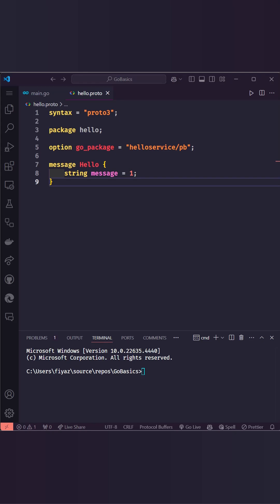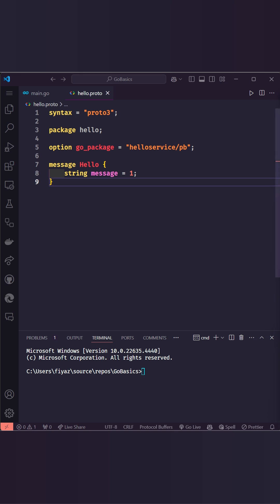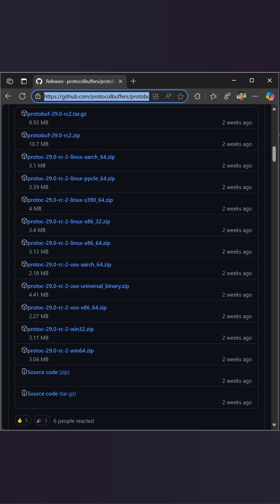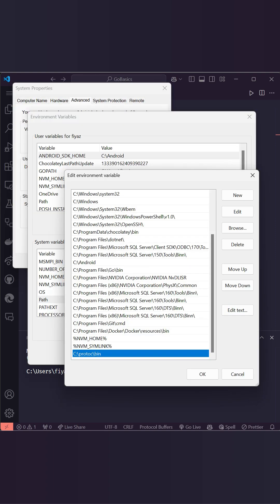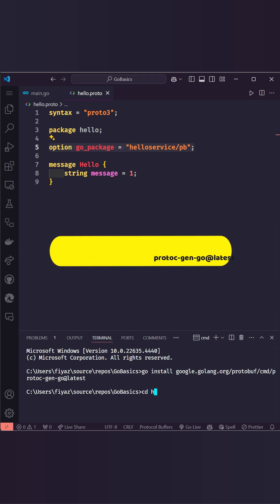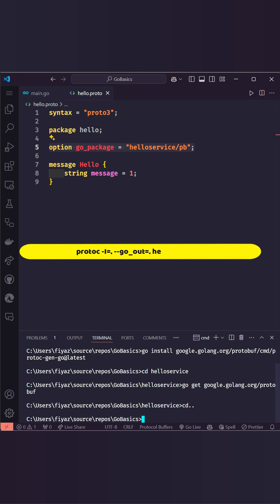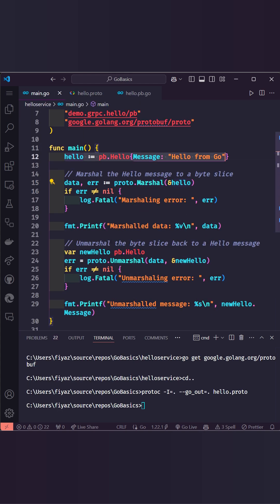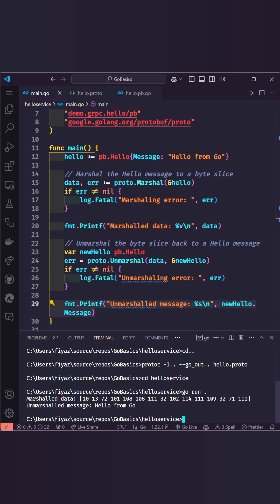Convert Proto File to Go Type and Back Using Protocol Buffers!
In this quick tutorial, learn how to use Protocol Buffers with Go by converting a proto file into a Go type and back. We’ll define a simple proto message, generate the corresponding Go code, and demonstrate marshaling and unmarshaling. Get ready to enhance your Go applications with efficient serialization using Protocol Buffers!